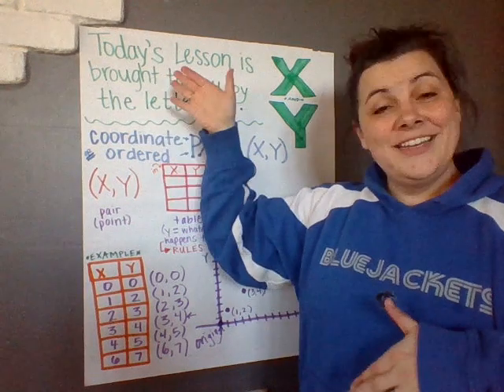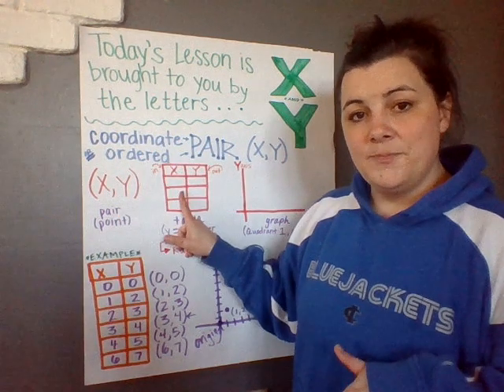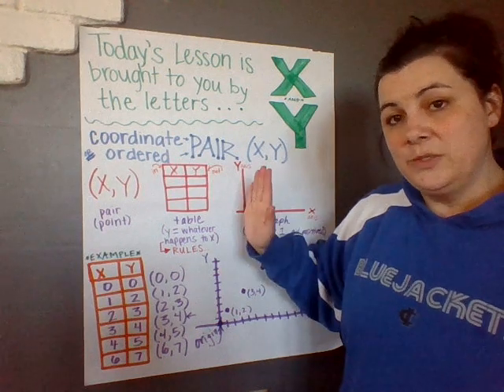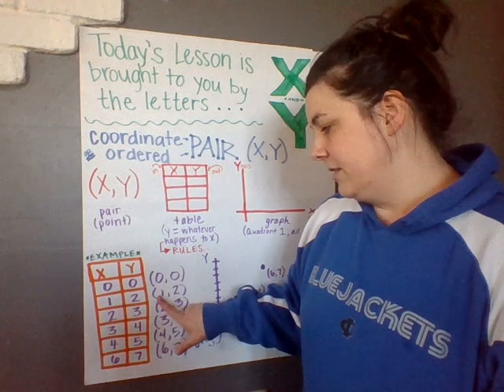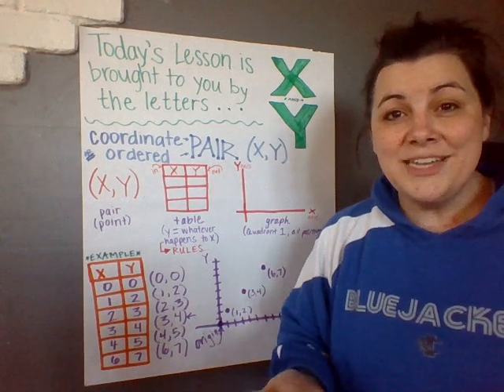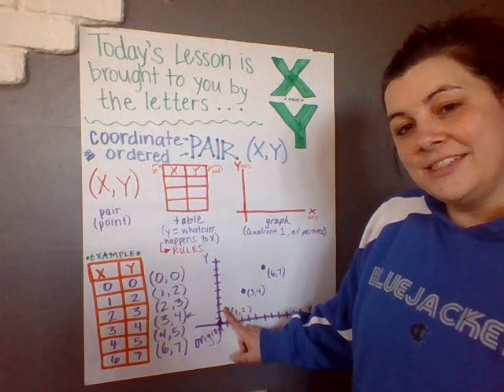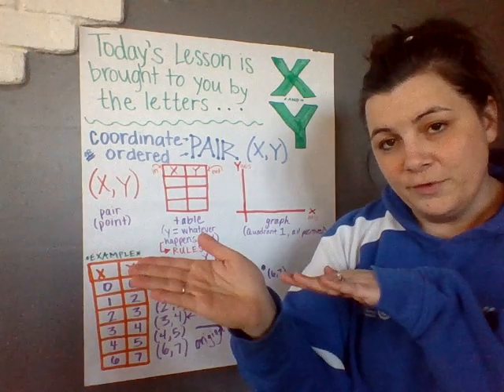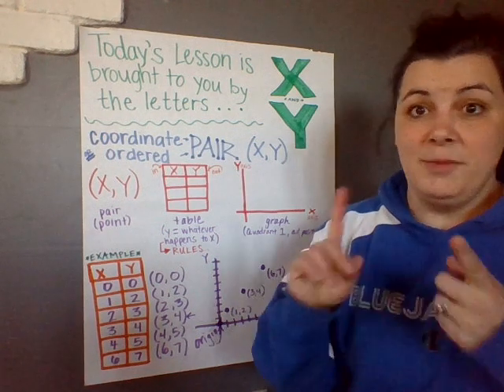What is X and Y?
5th Math Lesson: April 27, 2020 - What is X and Y?